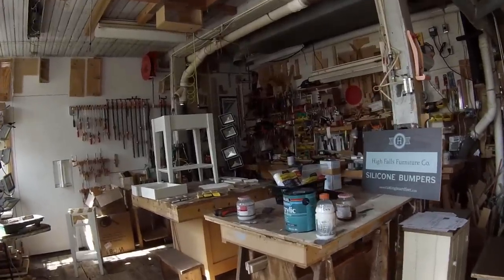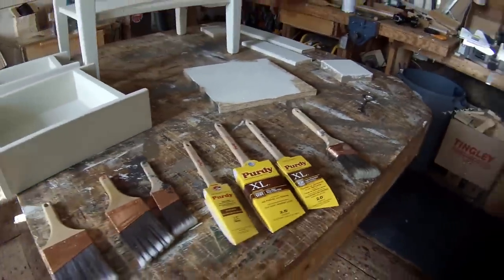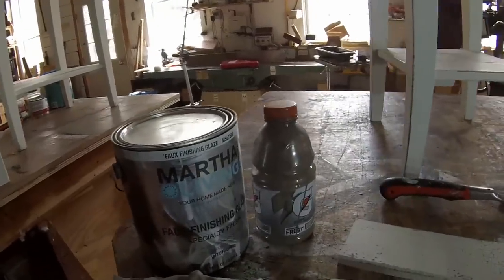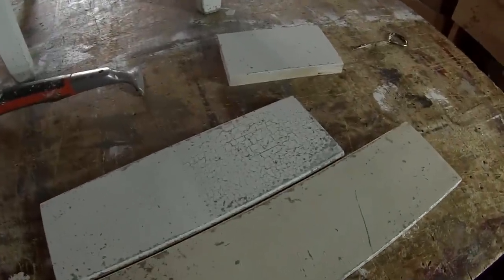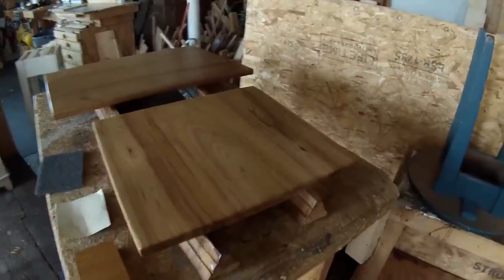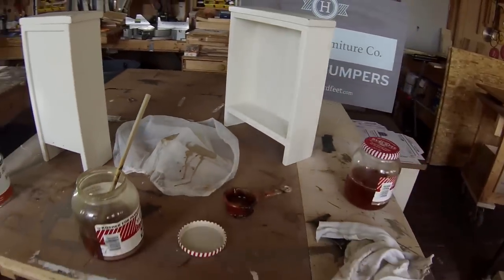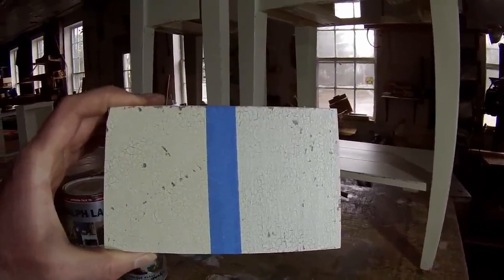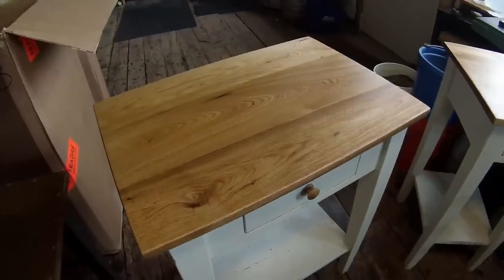Distressed Paint Finishing Tutorial Part 3: Varnish (pro tips and techniques + glaze intro)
This is a comprehensive video that covers water based and oil based varnish topcoat application.  Here is a playlist of other finishing videos